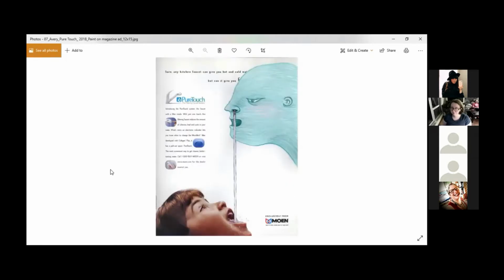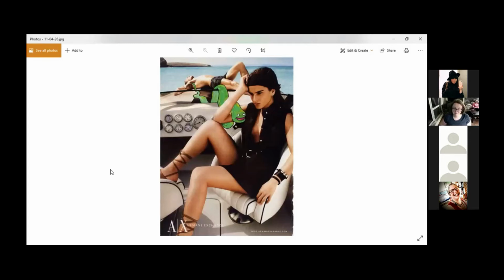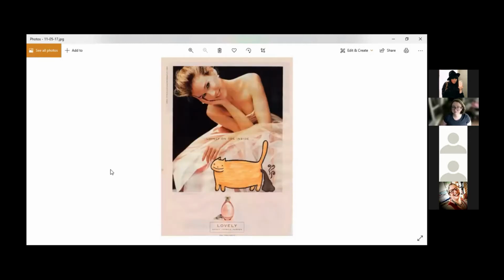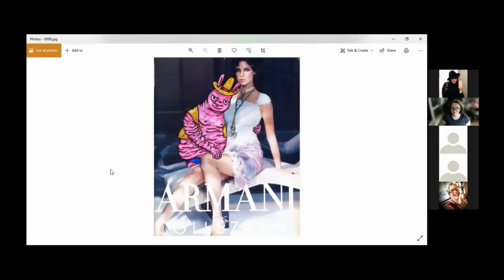Adhack: subvert, laugh, conquer!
Join Stephanie for a fun, hands-on workshop that will have you laughing at the absurdity of advertisements. As advertisements become more ubiquitous in our public and, increasingly, private/digital spaces, we need to become aware of their presence, their manipulation tactics, and the toll they take on our mental health. Stephanie’s ongoing ‘AdHack’ painting series uses the power of laughter to disarm ads and create a healthier relationship with a medium we are regularly exposed to.